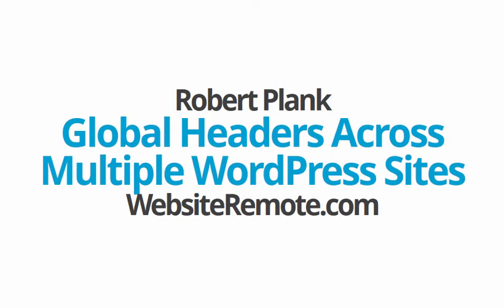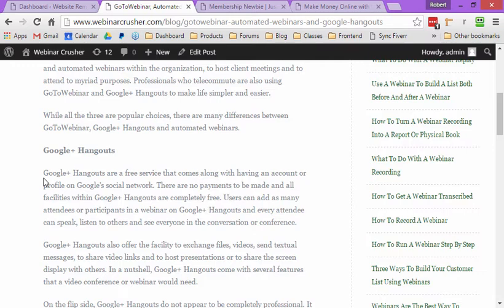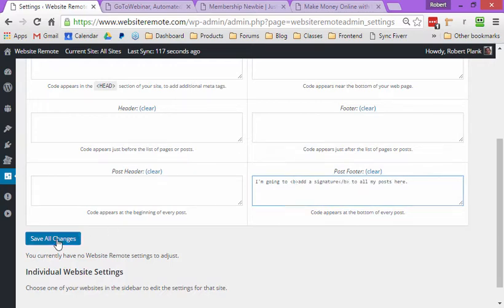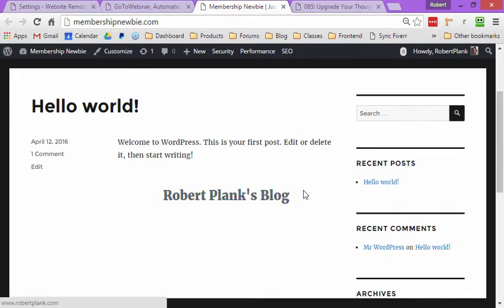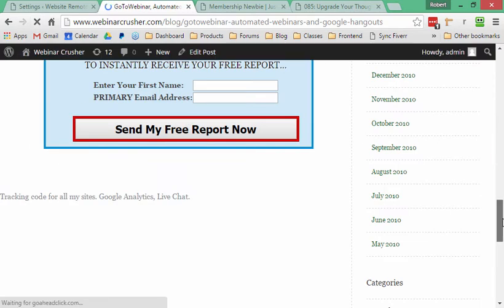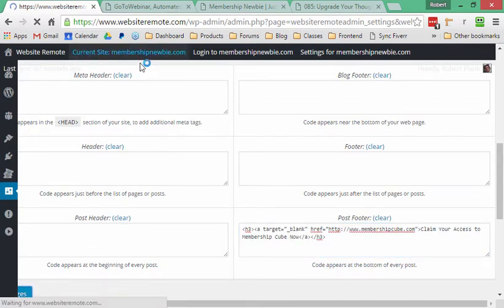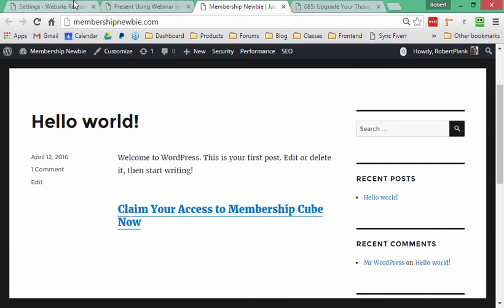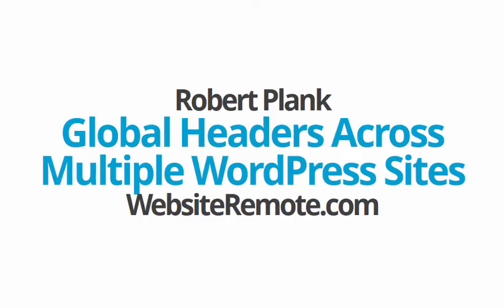Customize Global Headers and Footers Across Multiple WordPress Sites